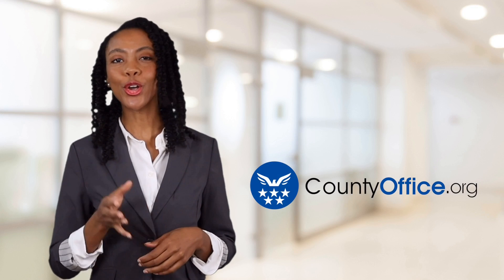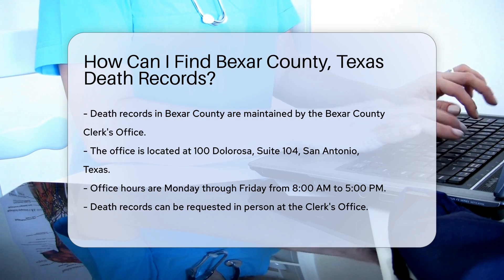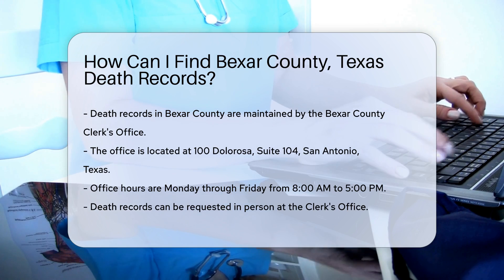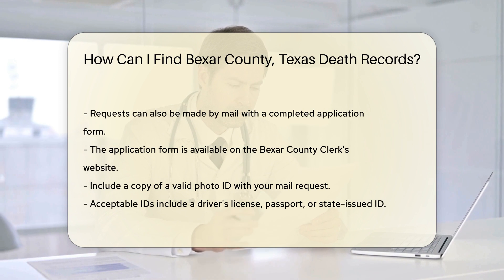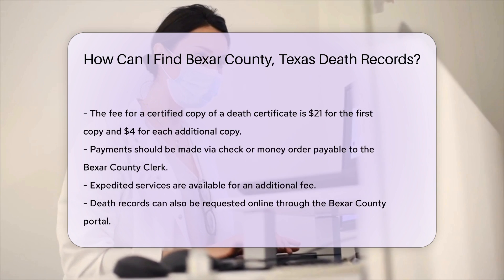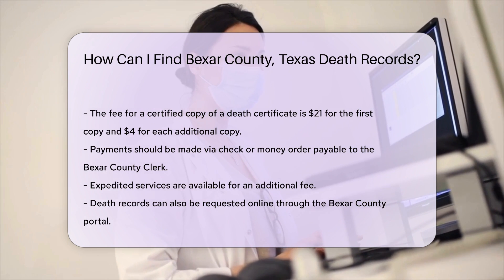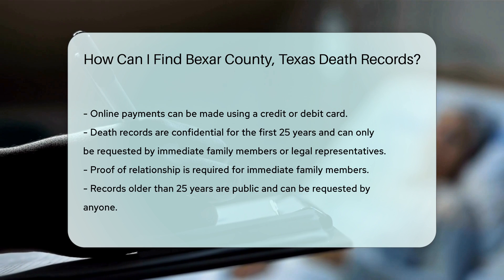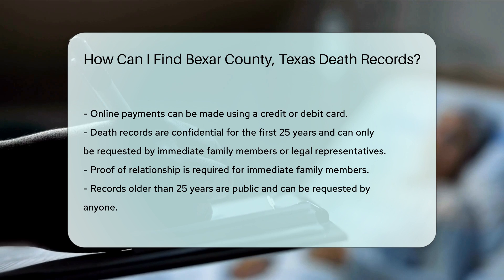How Can I Find Bexar County, Texas Death Records? - CountyOffice.org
How Can I Find Bexar County, Texas Death Records? Unlock the essential guide to accessing Bexar County, Texas death records in this comprehensive video. Discover the significance of these records and learn how to obtain them through various channels. Whether you prefer in-person visits, mail requests, or online services, we've got you covered. Dive into the process of acquiring death records from the Bexar County Clerk's Office, including necessary documentation and fees. Explore expedited services for urgent requests and online portals for convenient transactions. Unravel the confidentiality regulations surrounding death records and understand the eligibility criteria for accessing them based on the time elapsed since the individual's passing. Stay informed and empowered with the knowledge to navigate the realm of death records effectively.